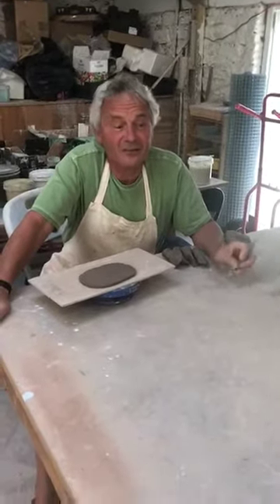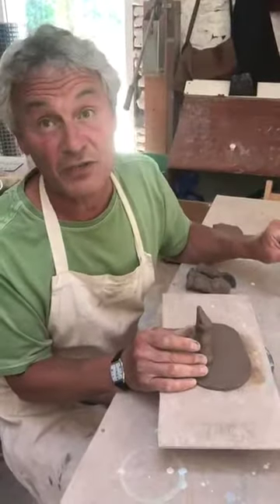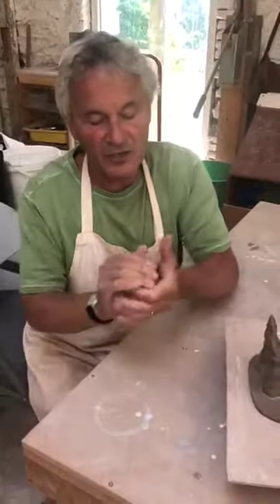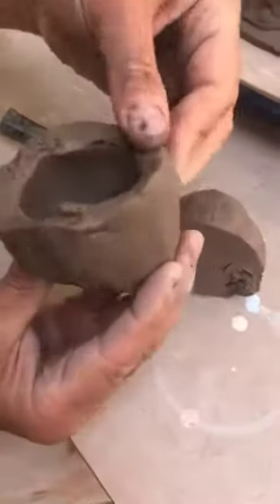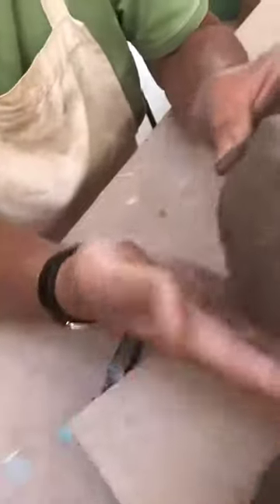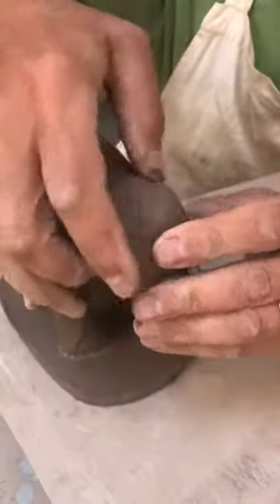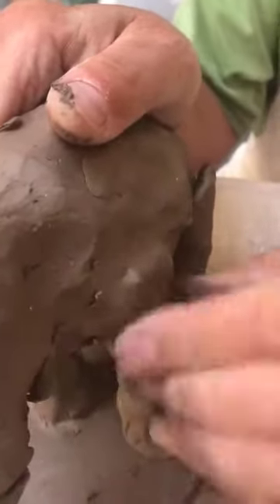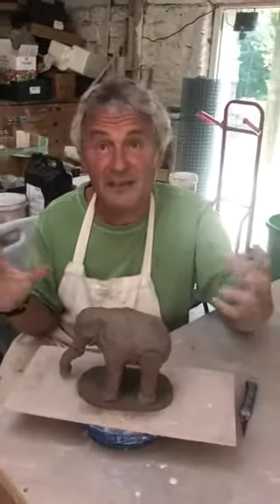The Great Kinsale Pottery Lockdown Challenge 4 video 2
This video shows you how to make a pinch pebble sculpture.  You can choose an animal or human form and you have 2kg clay to work with.